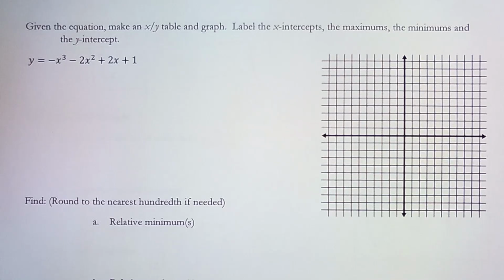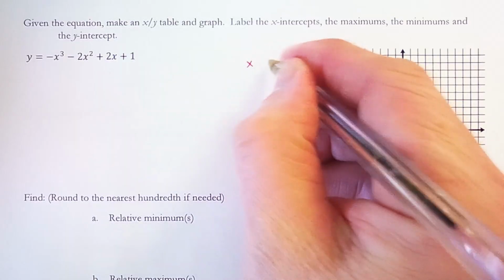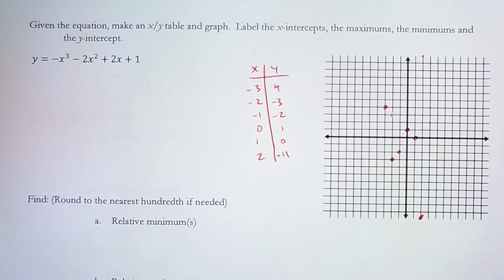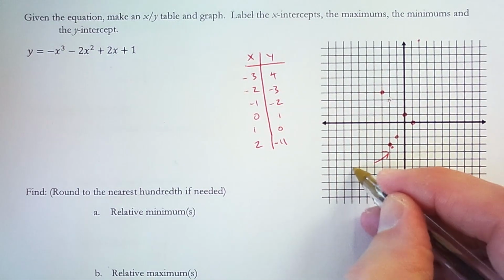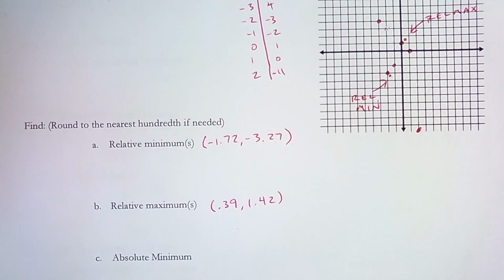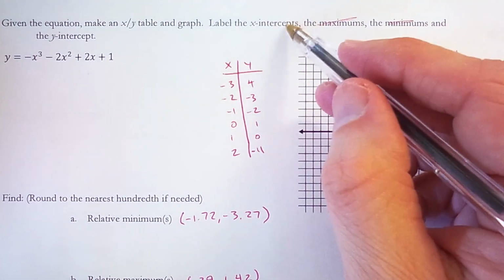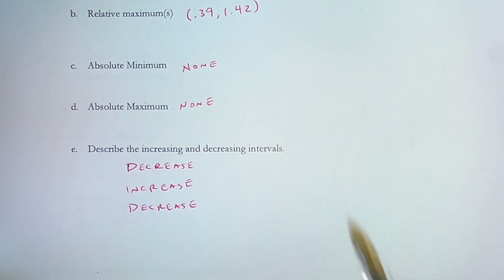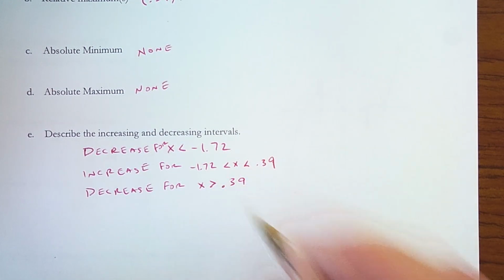Graphs of Functions on the Graphing Calculator Review (Algebra 2 ch 7 Review part 3)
Degree, leading coeficient, end behavior, maximums & minimums, increasing & decreasing intervals